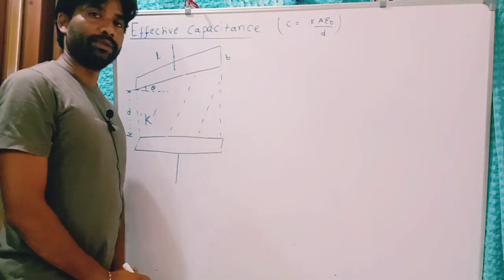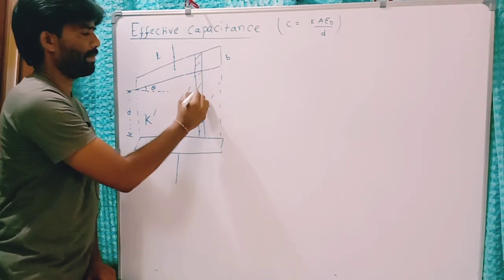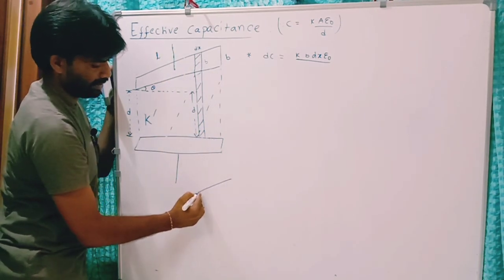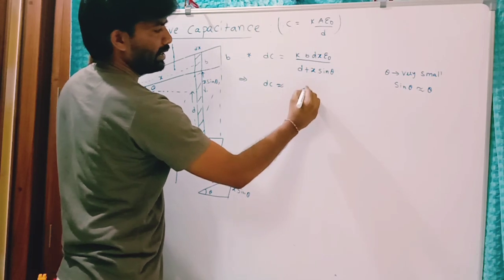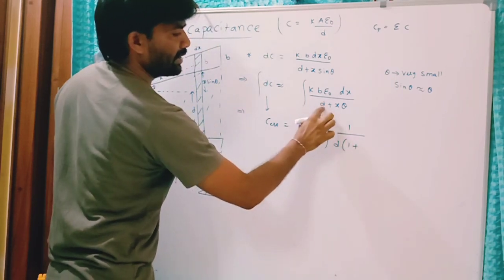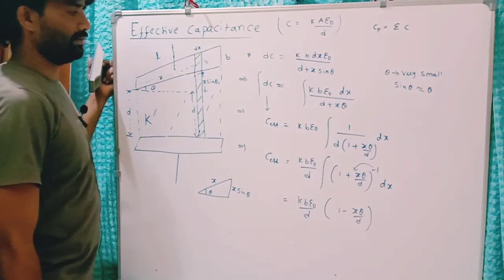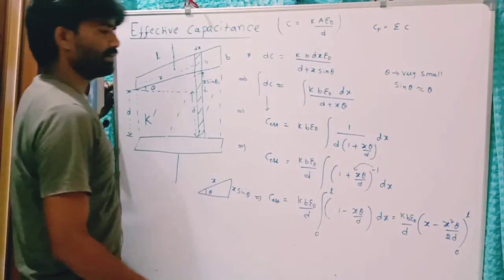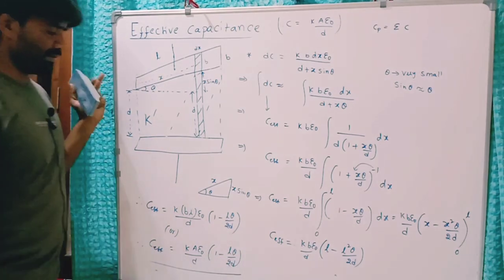Effective capacitance of capacitor with dielectric material